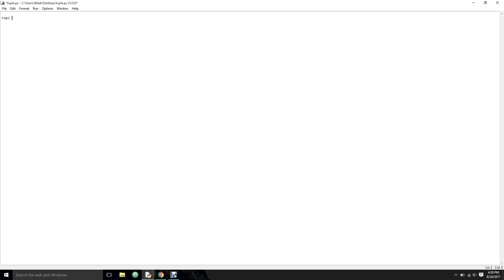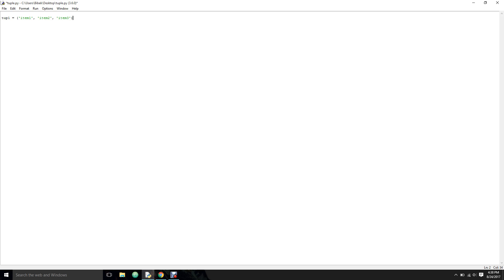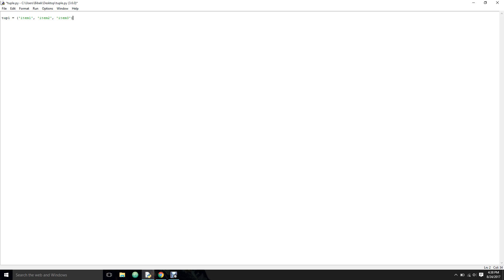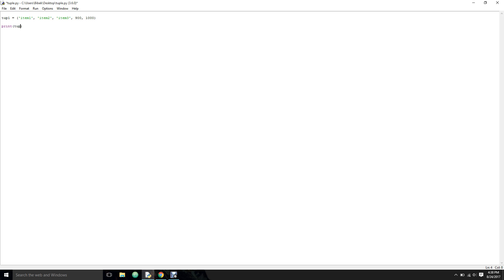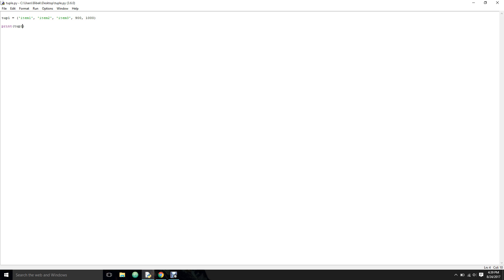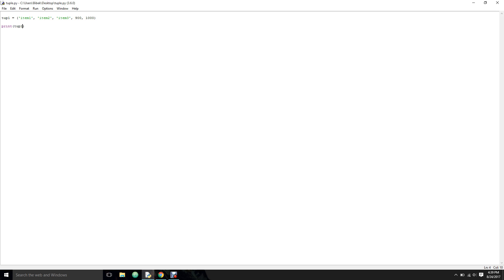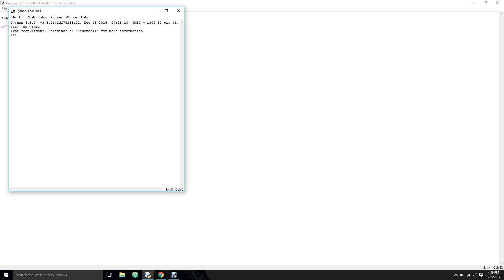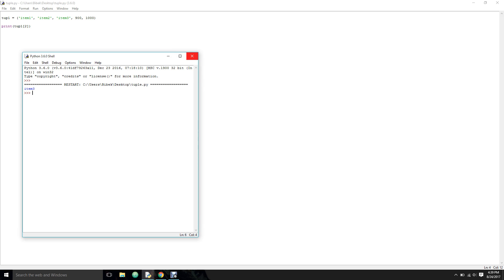Learn Python Programming For Absolute Beginners(#9. Tuple)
This is the ninth video to my learn python for absolute beginners. In this video you will learn about the tuple. Tuple are like lists but are different.

tup1 = ('hello', 'world')